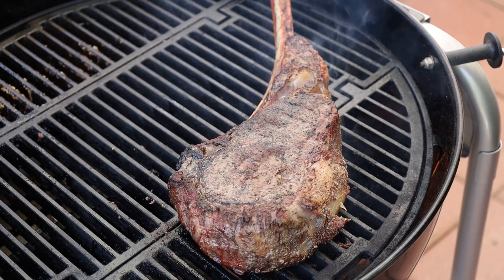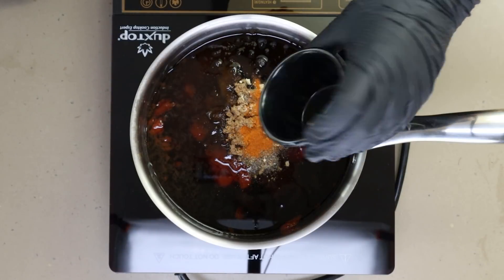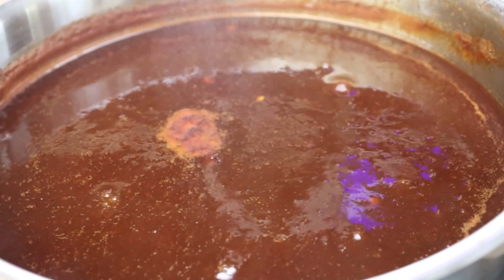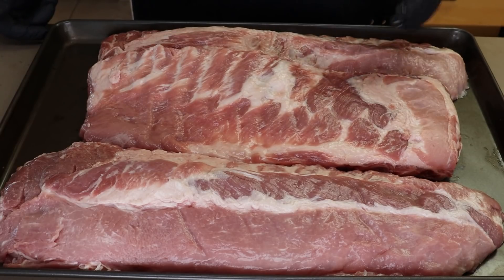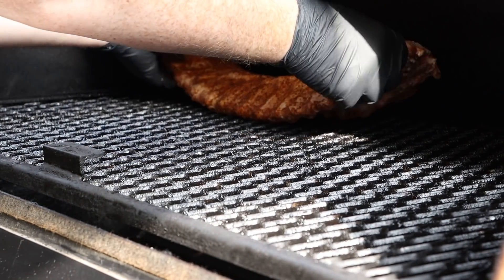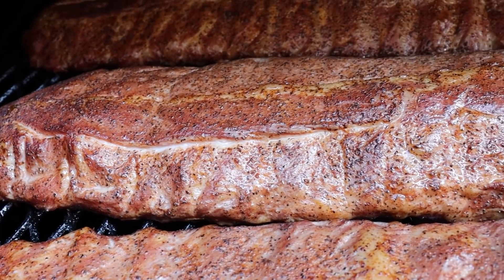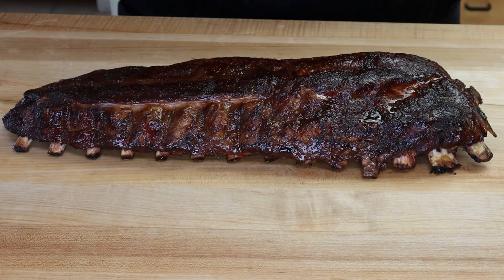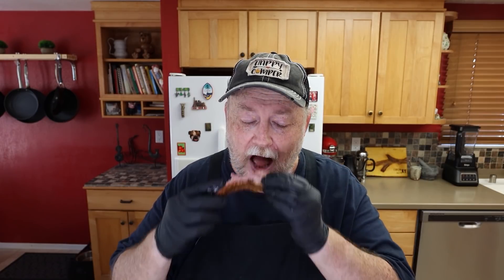Smoked Baby Back Ribs With Homemade BBQ Sauce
I’m not ready to give up on that summer grilling experience quite yet, so in this video I’m smoking up some Baby Back Ribs and glazing them with a delicious batch of homemade Dr. Pepper BBQ Sauce.

Dr. Pepper BBQ Sauce Ingredients

2 ½ cups Ketchup
24 oz Dr. Pepper
7 oz Molasses
1 ½ cups Brown Sugar
½ cup Apple Cider Vinegar
½ tsp Cayenne
½ tsp Granulated Garlic
½ tsp Ground Blacl Pepper
½ tsp Red Pepper Flakes
1 tsp Ground Mustard